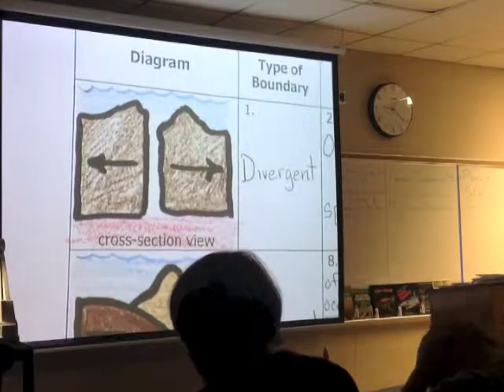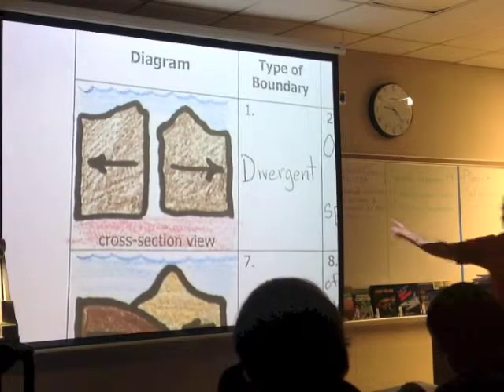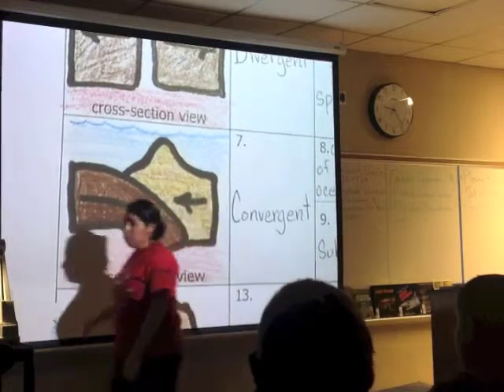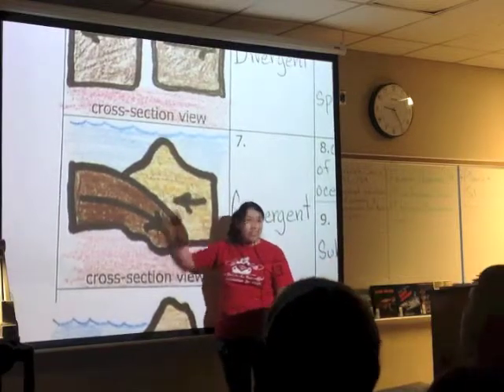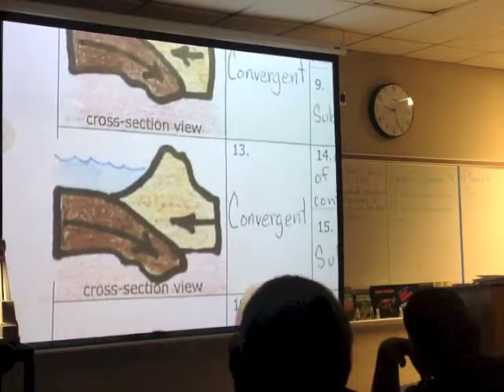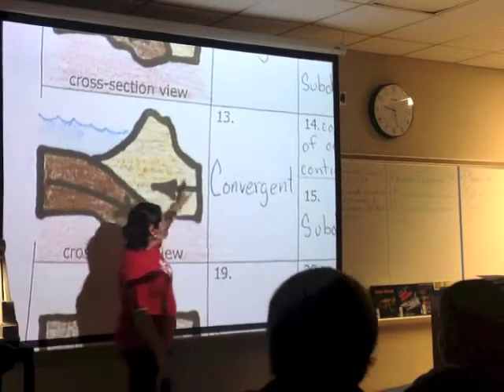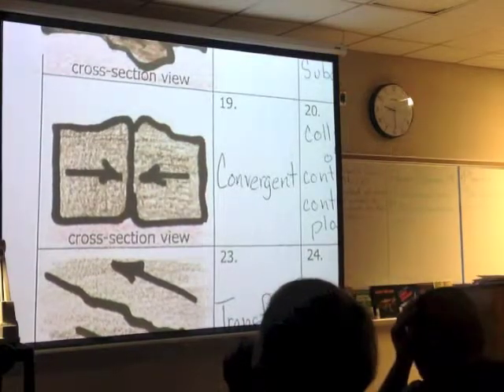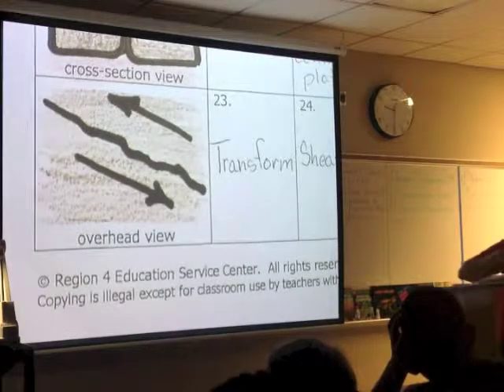Plate Tectonics Medium